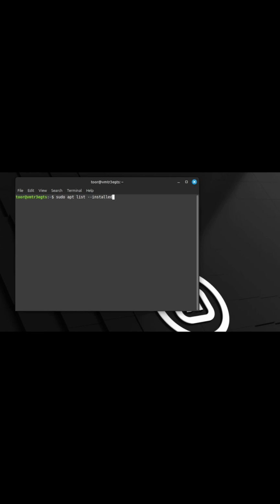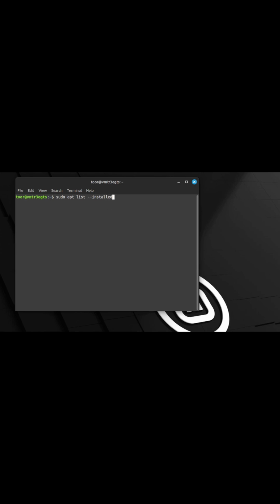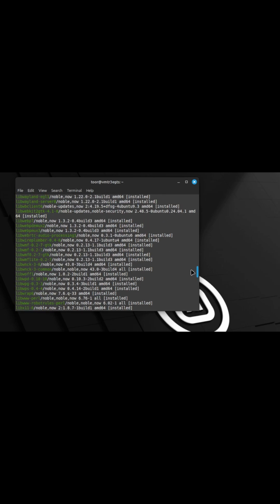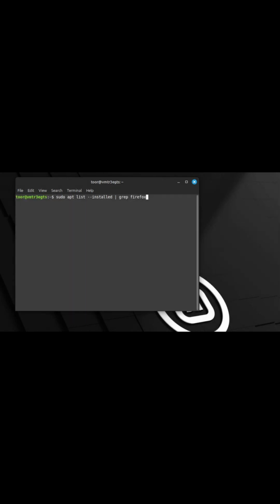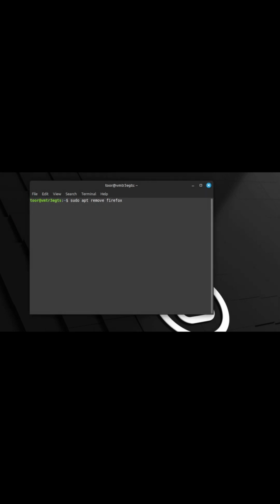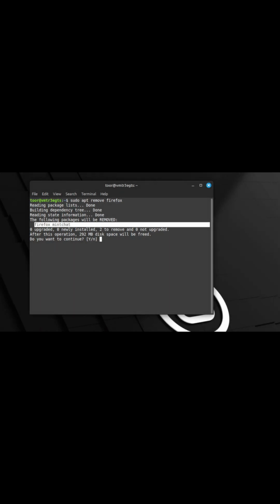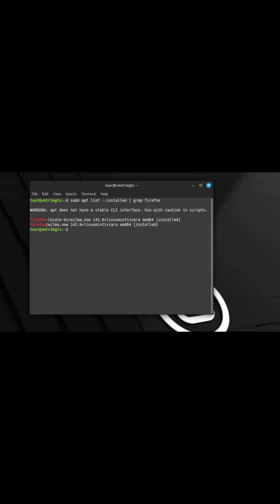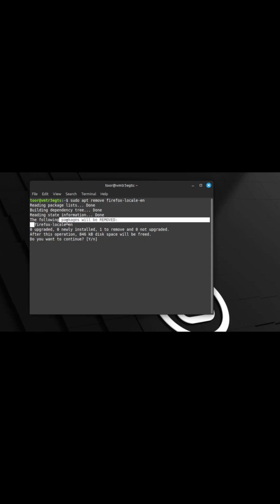How to uninstall aptitude packages on Linux Mint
How to uninstall the aptitude packages on Linux mint, the commands, how to find stuff and how to execute.

sudo apt list --installed
sudo apt list --installed | grep packagename
note: you can use a wild card, like sudo apt list --installed | grep packagename* where the * will fill in anything, so if you knew a package was VLC but not VLC-PLAYER, you could use VL* to pull back anything with that name.

sudo apt remove packagename
sudo apt autoremove --purge
note: you can run this without the --purge, but the --purge will only remove any additional connected configuration not in the home directory. As stated in the video anything in your home directory will need to be manually deleted.